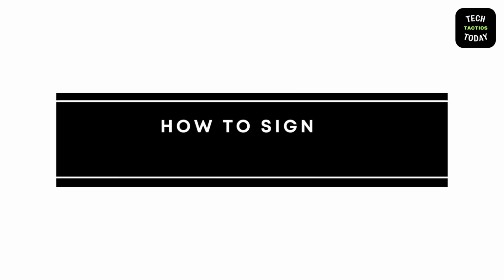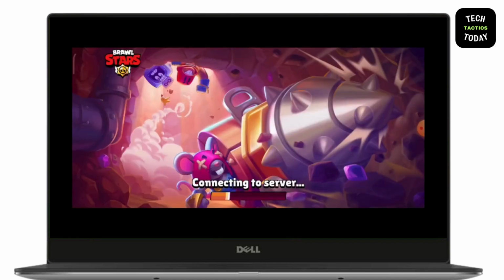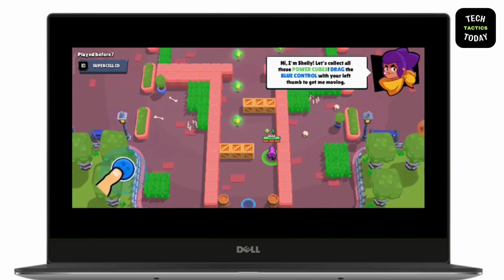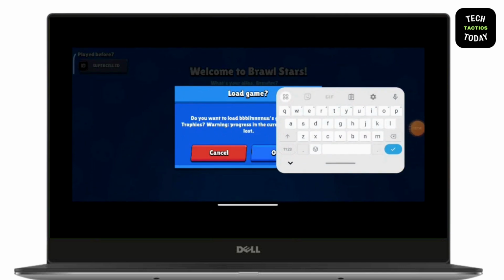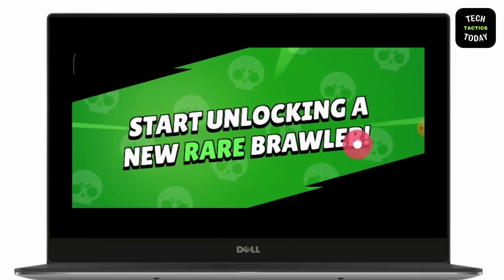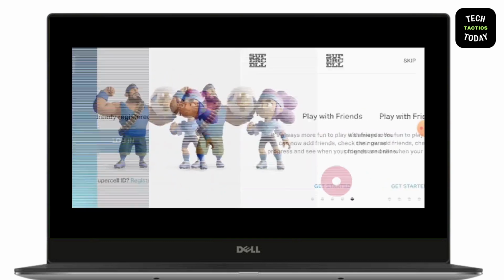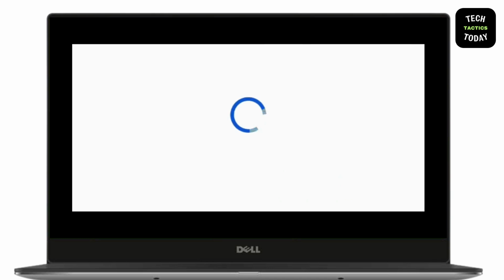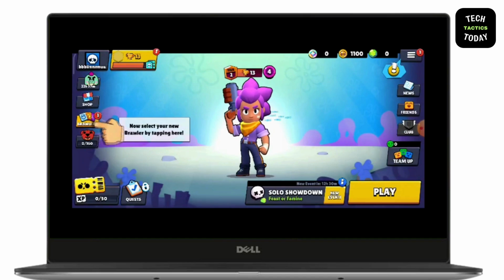How to Signup to Brawl Stars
In this video, we’ll guide you through the process of signing up for Brawl Stars, the popular multiplayer battle game. Whether you're a new player or coming back to the game, this step-by-step tutorial will help you create your account quickly and easily.

Steps Covered:

Download Brawl Stars:
Make sure to download Brawl Stars from the App Store or Google Play Store if you haven’t already.

Open the Game:
Launch Brawl Stars on your device.

Choose Your Signup Method:
Select whether you want to sign up using your Supercell ID, Google Play account, or Apple ID.

Follow the Prompts:
Enter the required information as prompted, including your name and age. If using Supercell ID, make sure to create a unique ID.

Confirm Your Account:
Verify your account through any required email or phone confirmation, if prompted.

Start Playing:
Once signed up, you can start playing Brawl Stars and enjoying all the features it offers!

Troubleshooting Tips:

Ensure you have a stable internet connection during the signup process.
If you encounter issues, check for any app updates or restart your device.